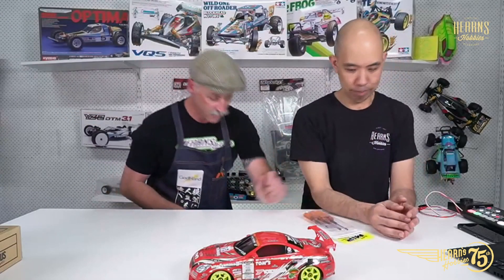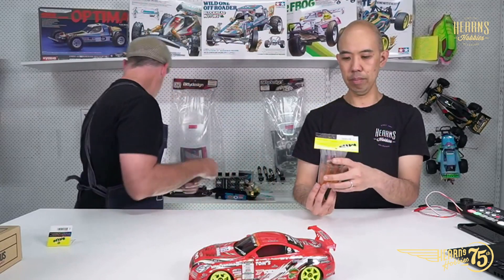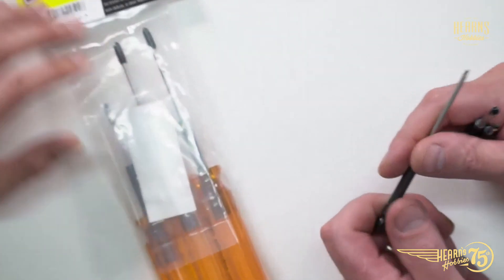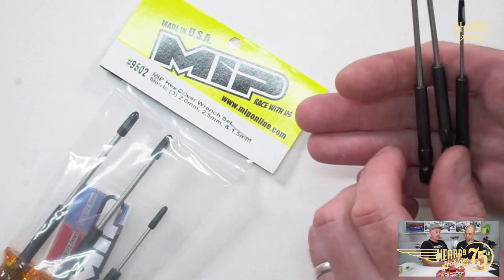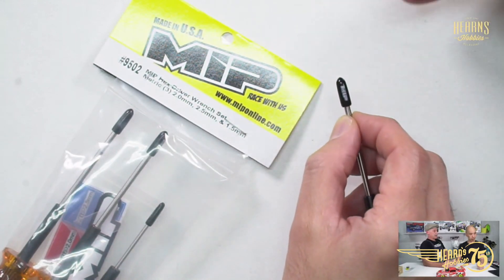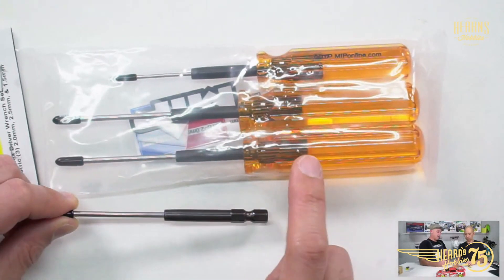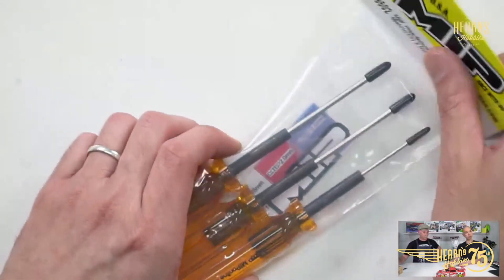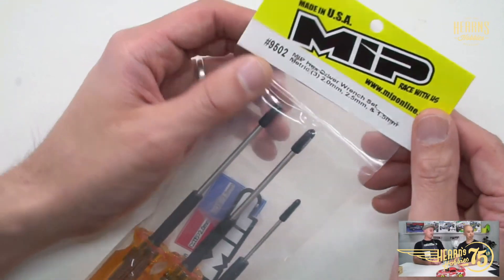MIP RC TOOLS | WHAT DOES MIP MEAN?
Brett and BJ discuss MIP tools and why these classic drivers are so good.
The tips are precision ground to very high tolerances and fit into retro screwdriver type handles.

Moore’s Ideal Products, LLC (MIP) has earned legendary status in the RC car community for consistently introducing innovative products with superior engineering over the 40 plus years that company founder and CEO,  Eustace Moore, has operated the state of the art manufacturing facility in the Greater Los Angeles Area. The MIP team is invested in being a company that sets a high standard for every product they deliver, and that passion for being the best has resulted in achieving many awards and milestones as MIP’s products continue to dominate the market for competitive as well as sport enthusiasts.